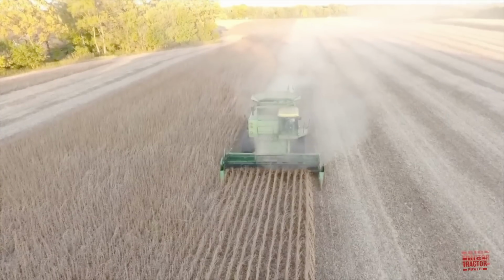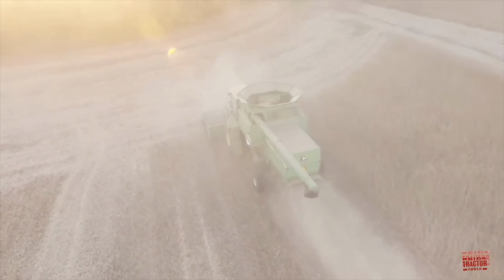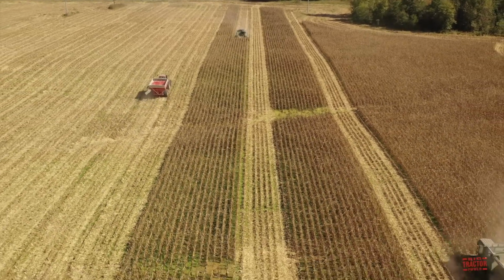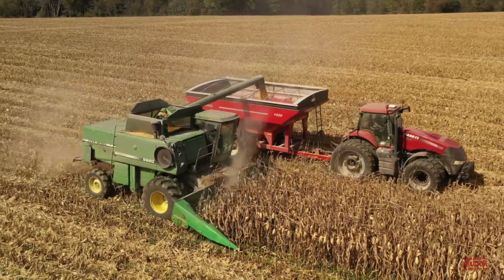JOHN DEERE 8820 Titan II Combine Harvesting Corn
In this video Big Tractor Power spends time out in the field with a pair of  225 hp 222 bu. bushel JOHN DEERE 8820 Titan II Combine equipped with a JOHN DEERE 843 8 row 30 inch corn head.  Viewers spend time in the field seeing this classic combine harvesting and  learn about this big machines production history, specifications and original price tag.